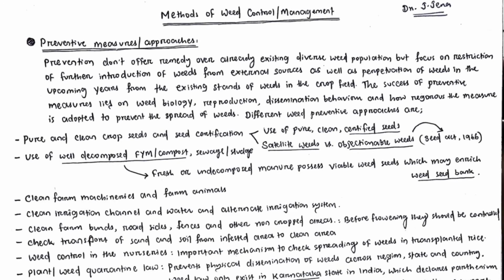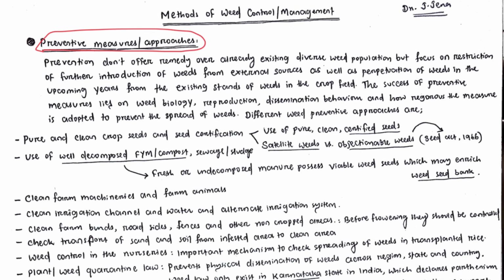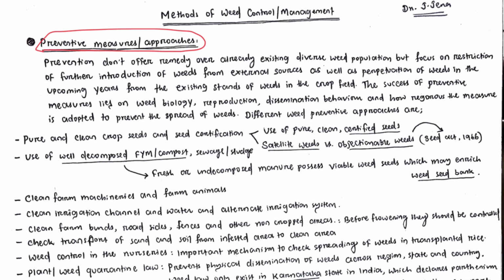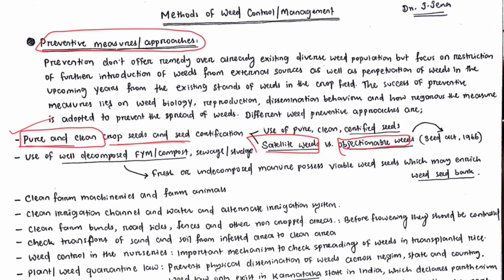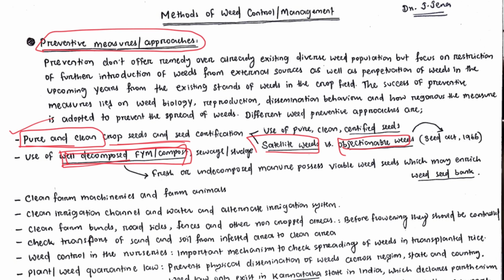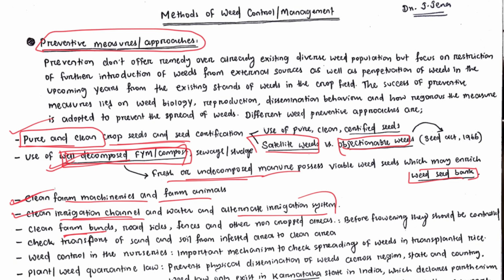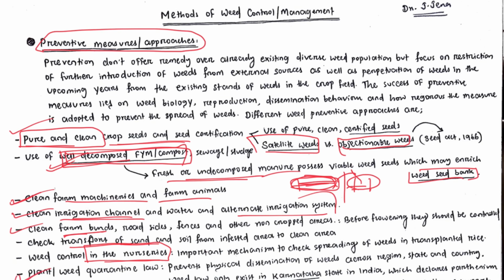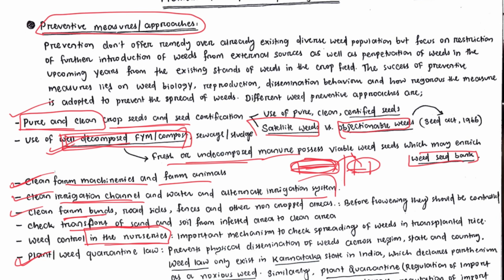Preventive approach of weed control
In this lecture, we have discussed about preventive methods of weed control or how we can prevent the entry of weeds in our field. We have so far uploaded so many lectures on weed management and other aspects of weed management, you can go through them.